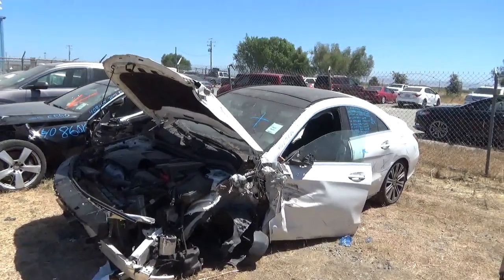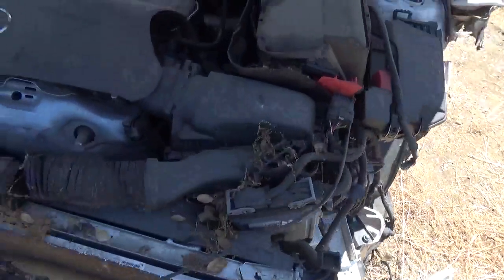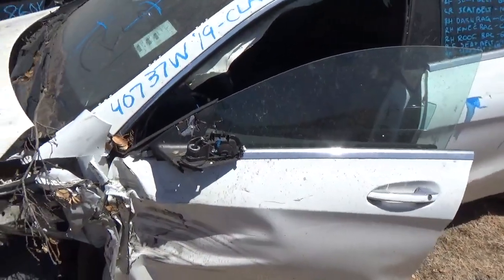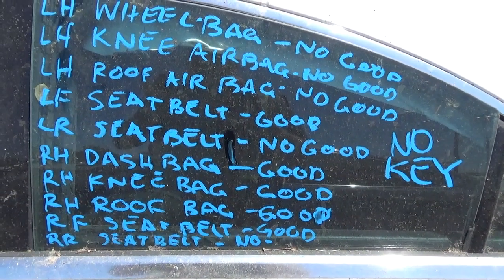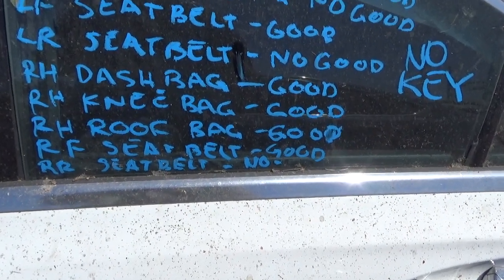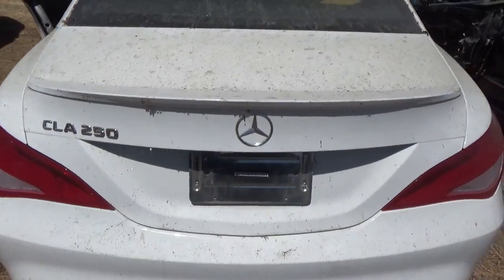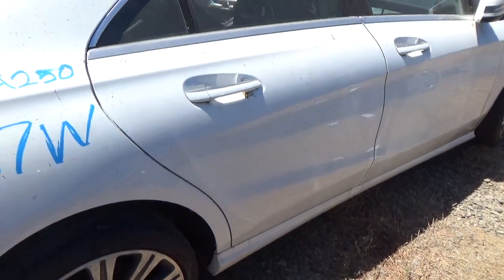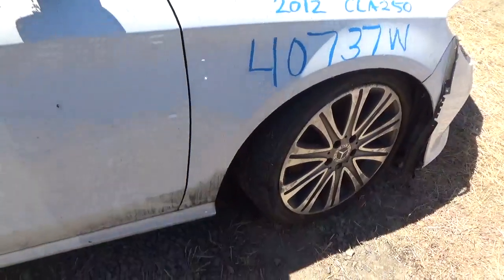STK # 40737W 2019 MERCEDES BENZ CLA250